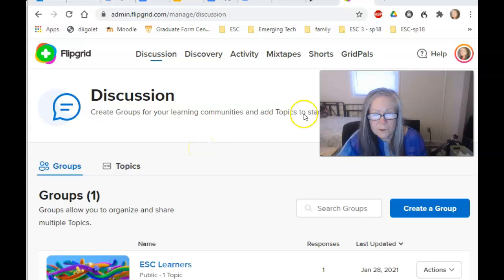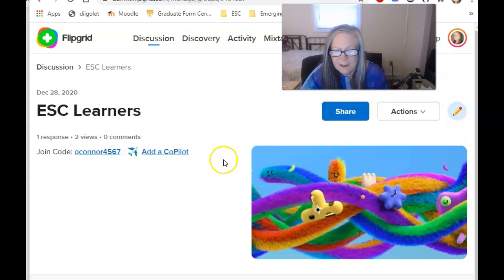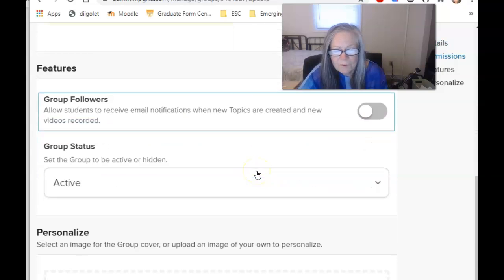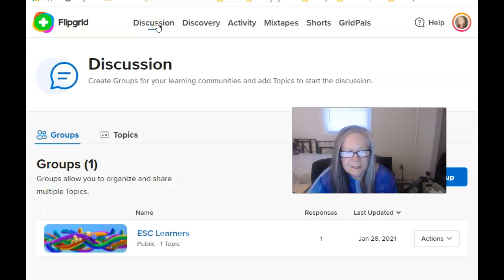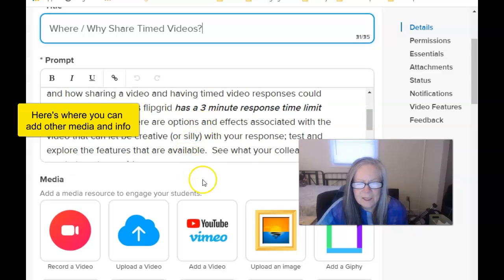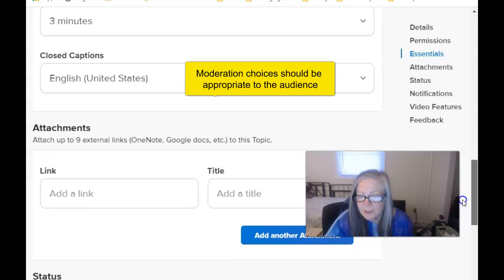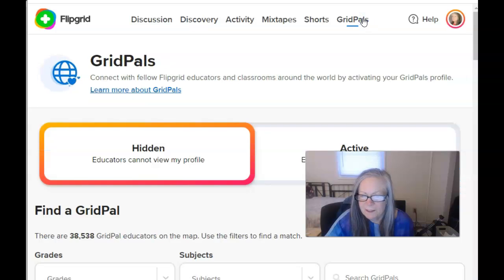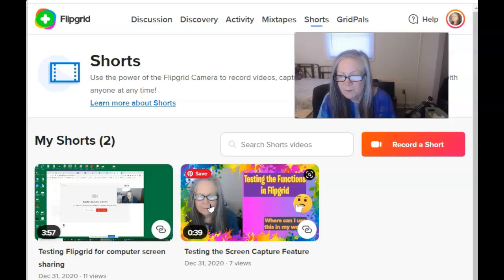Using Flipgrid - Groups & Discussions; Interface